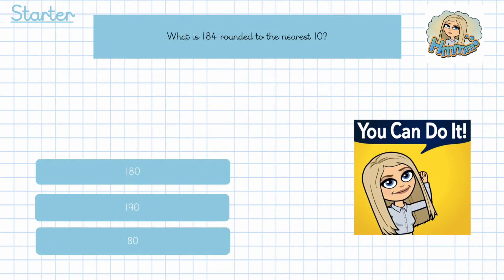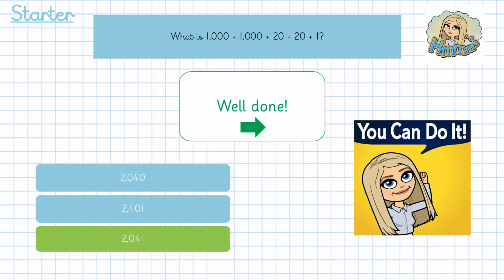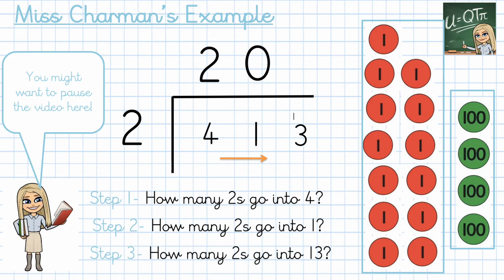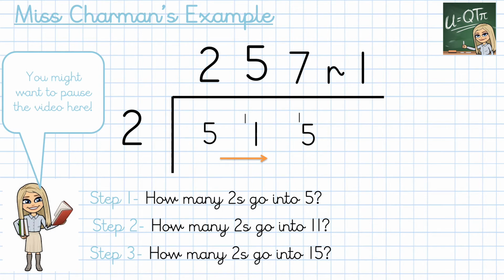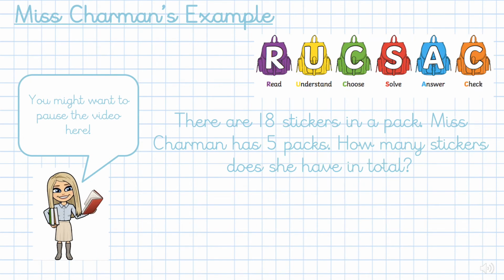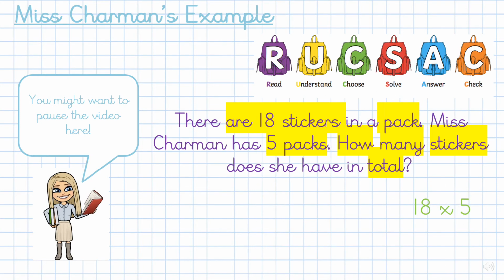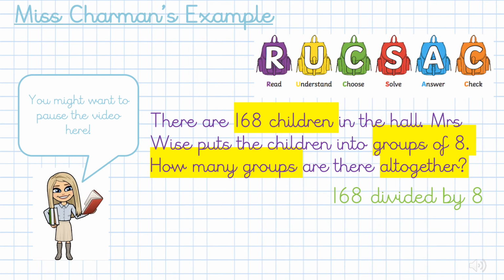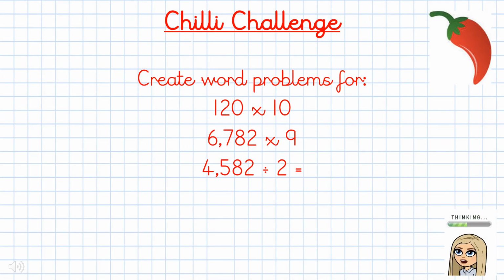Maths Week 3 Year 4